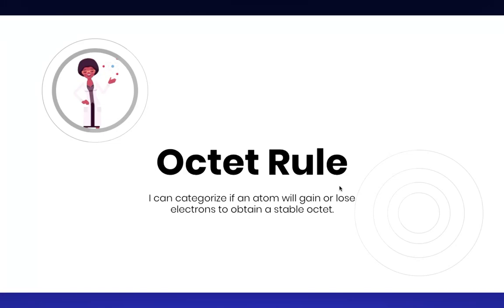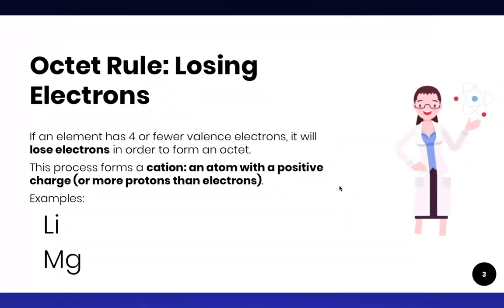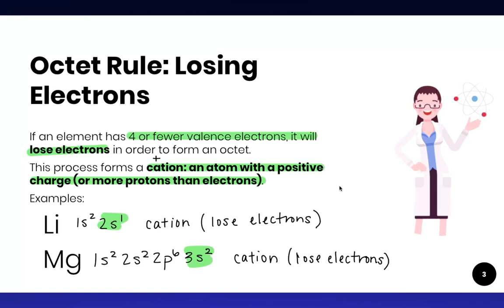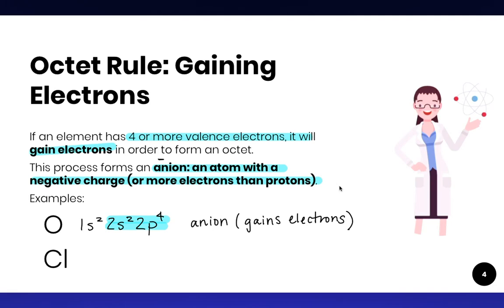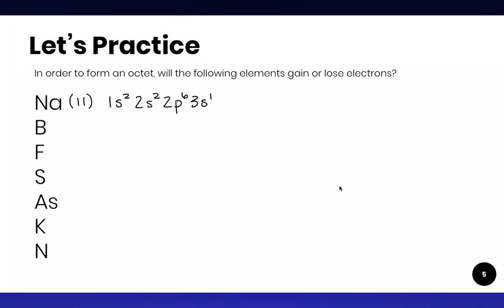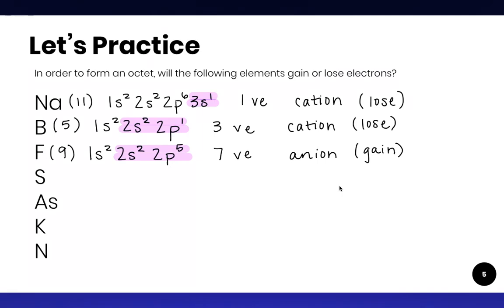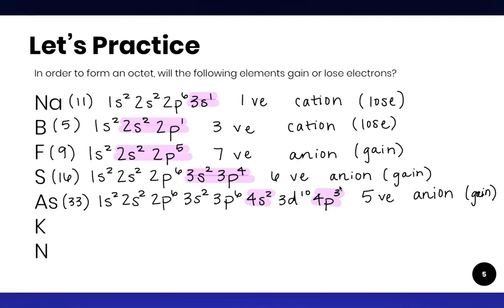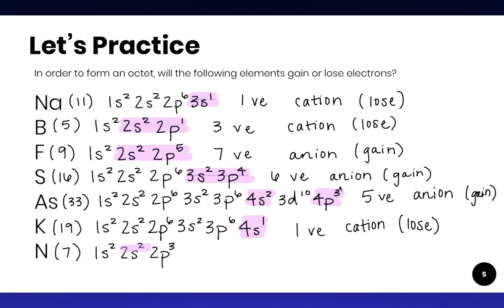6.4 Octet Rule